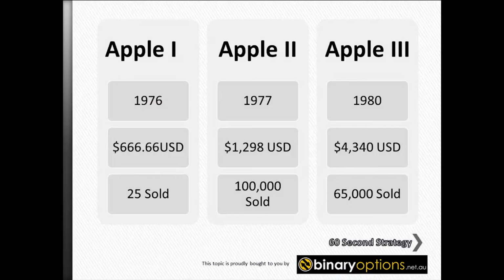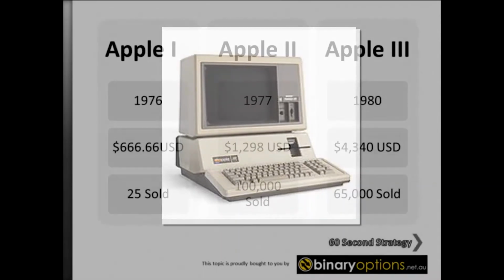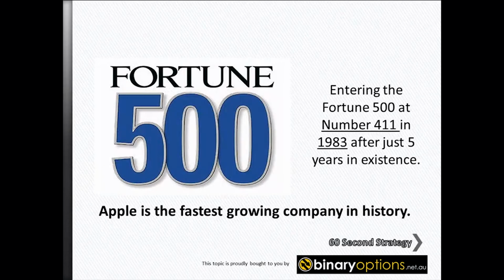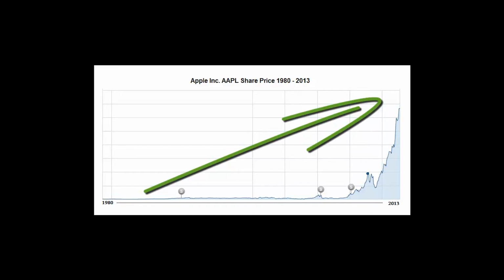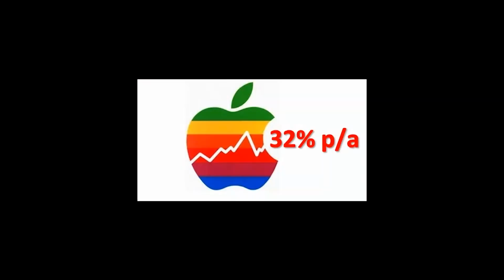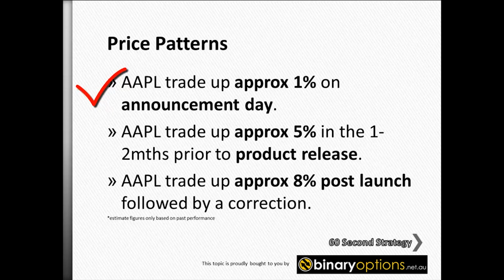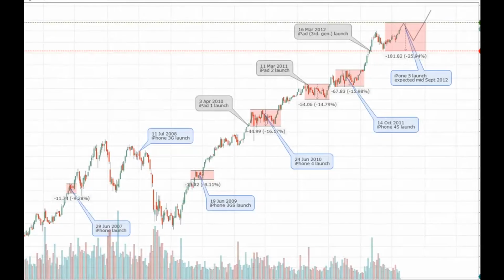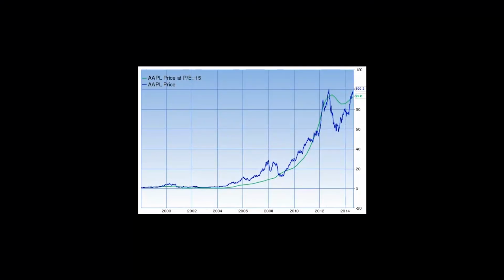Binary Options Apple Trading Strategy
AAPL provides binary options traders opportunities to profit because of the strong correlation between the announcement of upcoming releases of Apple products like the iPhone and iPad.